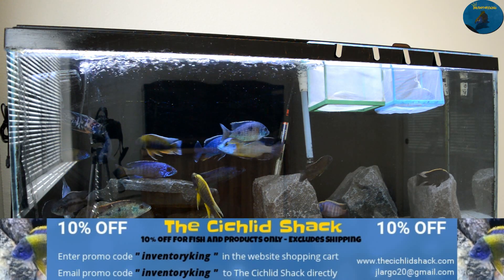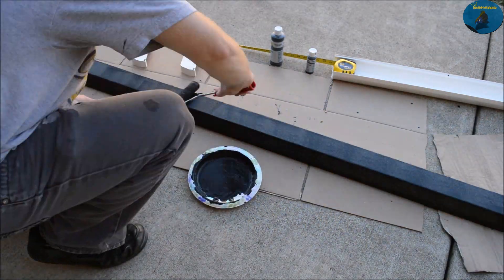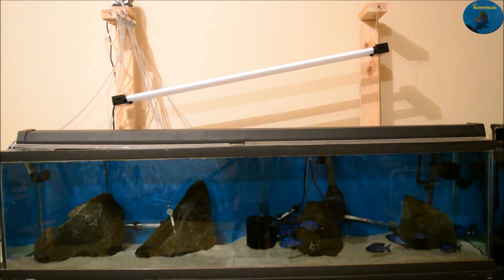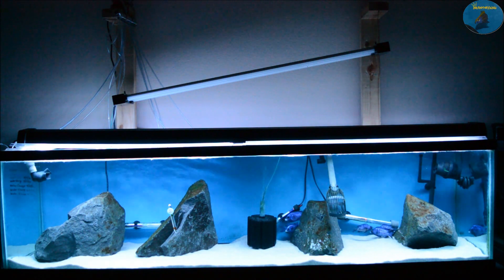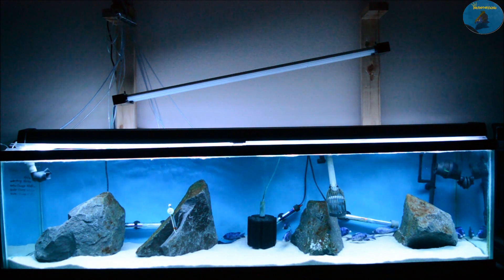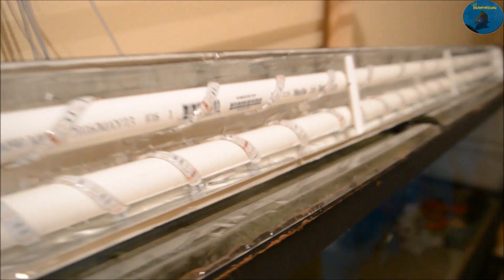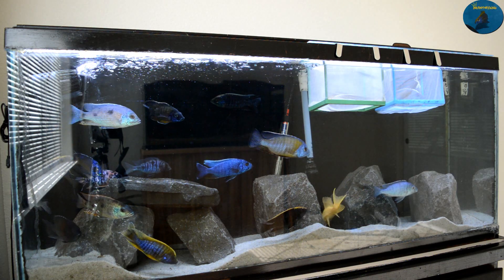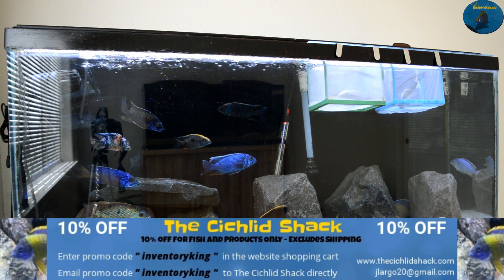HOW TO | Build A DIY Aquarium LED Light Bar | Inexpensive | Fully Customizable | Simple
I decided to take a shot at Joey the King of DIY's custom lights. How to build an inexpensive, fun and customization LED Light bar for your aquariums. Thanks for The King of DIY.

16.4ft 5M Waterproof Rope Lights 300 LED 5050 SMD Color Changing RGB Flexible LED Strip Light + 12V 6A Power Supply + Remote + IR Controller

Materials List:
1.) Waterproof LED Rope Lights  ( Link Above )
2.) Foil Tape
3.) 1x 10Ft Plastic Rain Gutter
4.) 2x 10Ft Thin Wall 3/4in PVC Pipe
5.) 4x PVC End Caps 3/4in
6.) 2x Rain Gutter End Caps
7.) 4x Screws
8.) 4x Nuts
9.) Acrylic Non Toxic Paint ( If you choose to paint ) ( Brand: Delta )
10.) Foam Rollers

Aulonocara Jacobfreibergi Undu Reef - Lemon Jake
Aulonocara Stuartgranti - Ngara Flametail
Aulonocara Maylandi - Sulfur Head Peacock
Placidochromis Electra - Deep Water Hap
Aulonocara Hybrid - OB Peacock
Aulonocara Stuartgranti Usisya - Flavescent
Protomelas Taeniolatus Namalenje Island - Red Empress
Tramitichromis Intermedius - Lethrinops Intermedius
Aulonocara Kandeense - Blue Orchid
Copadichromis Mloto Undu - Ivory Head Mloto
Copadichromis Borleyi - Mbenji
Copadichromis Borleyi Kadango - Red Fin Borleyi
Protomelas Steveni Taiwan - Taiwan Reef
Aulonocara Jacobfreibergi Otter Point - Malawi Butterfly
Otopharynx Lithobates Zimbawe Rock - Yellow Blaze
Cyrtocara Moorii - Blue Dolphin
Aulonocara Jacobfreibergi Tanzania - Hongi Island
African Cichlid Hybrid - The Phoenix
Copadichromis Chrysonotus - White Blaze Chrysonotus
Sciaenochromis Fryeri Maleri Island - Iceberg
Albino Pleco
Placidochromis Phenochilus - Mdoka White Lips

Filtration:

Fluval 406
Fluval FX5
Sunsun HW-304B

Media:

Fluval Bio Rings
Seachem Purigen
Foam Pad
Seachem Matrix

Lighting System:

Home Depot LED Light Bar

Aquascape & Rockscape:

Basalt Wall Rock
Black Painted Background
Blue Painted Background

Surface Agitation:

Marineland Maxi-Jet MJ400 500 GPH
SunSun Wavemaker

I am not responsible for any issues you may encounter.
Thanks to The King of DIY for the IDEA